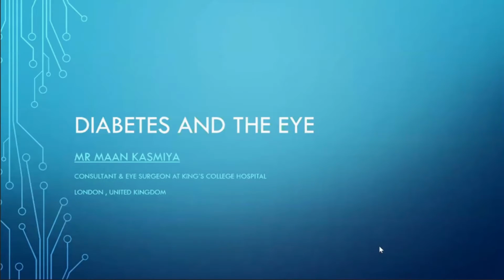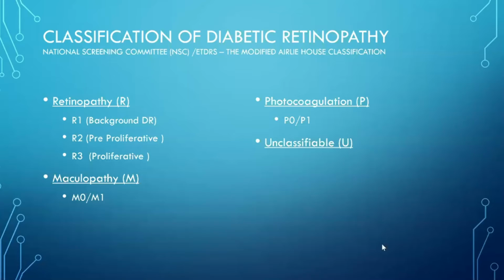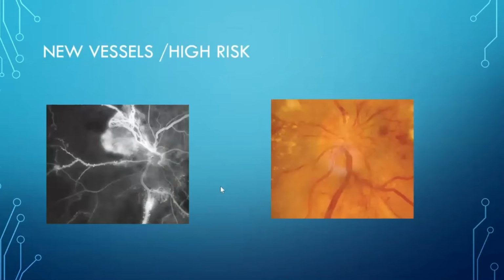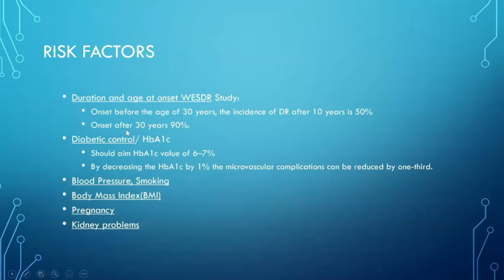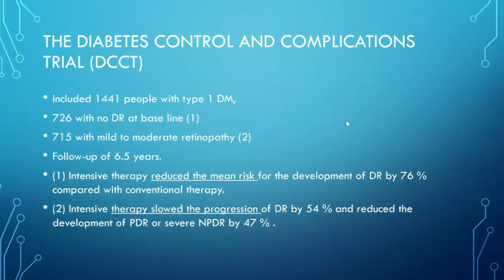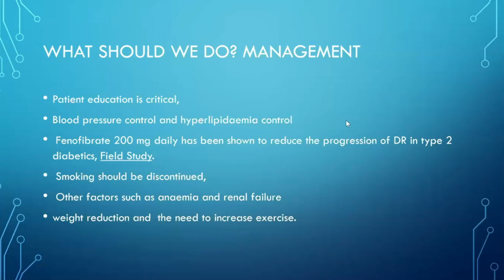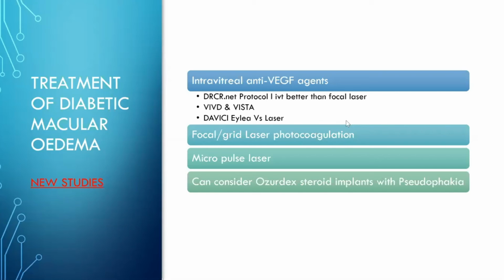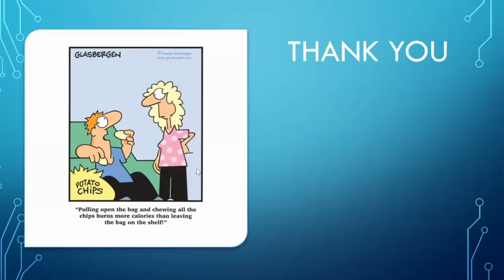Diabetes Chai Chat: Diabetes Retinopathy With Dr Maan Kasmiya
Guest Speaker: Dr Maan Kasmiya
Consultant Ophthalmologist Surgeon
Diabetic Retinal Screening Lead At Bromley
King's College Hospital NHS Foundation Trust
Discusses Diabetes Retinopathy Causes, Symptoms, Risks & Prevention